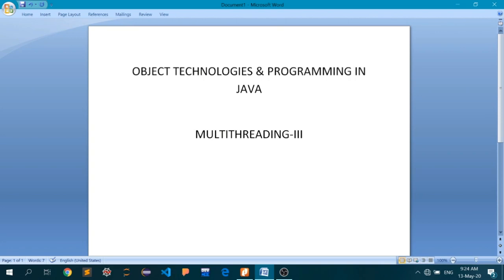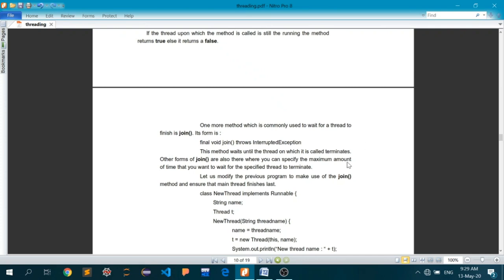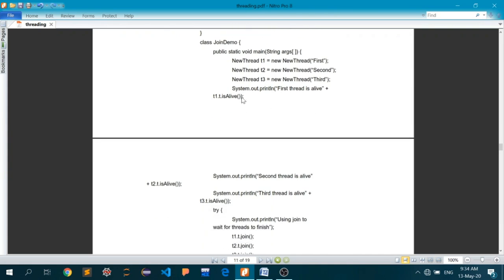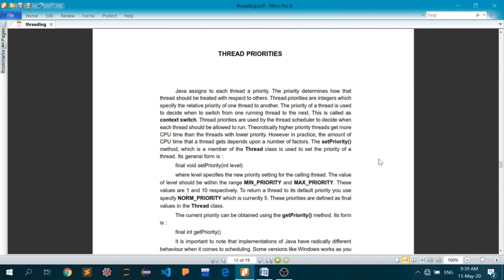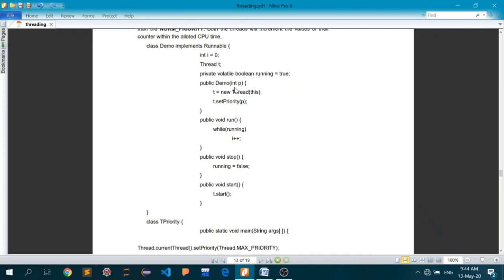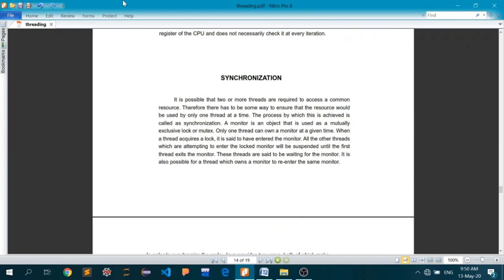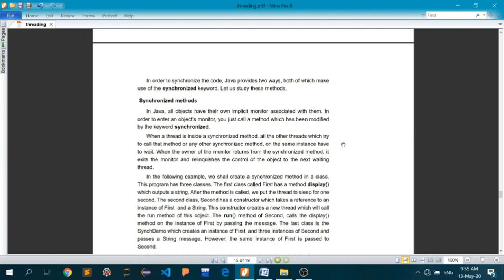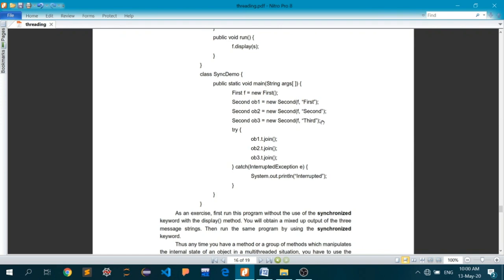SAITM BCA 6TH SEM BCA OBJECT TECHNOLOGIES & PROGRAMMING UNIT 4 LECTURE 9